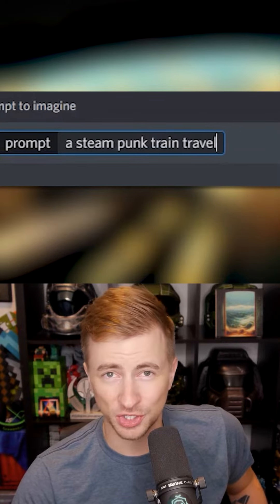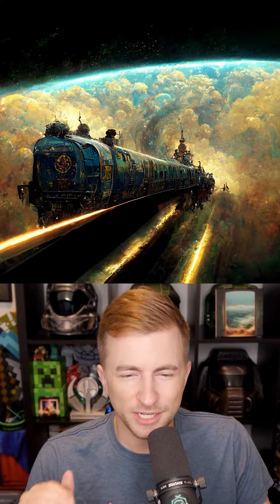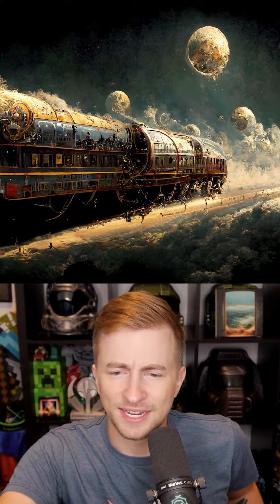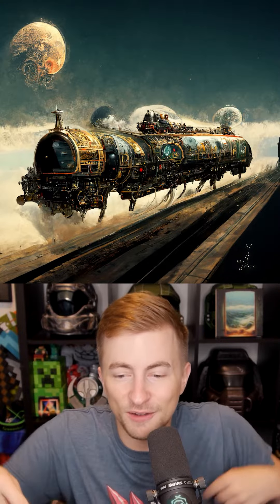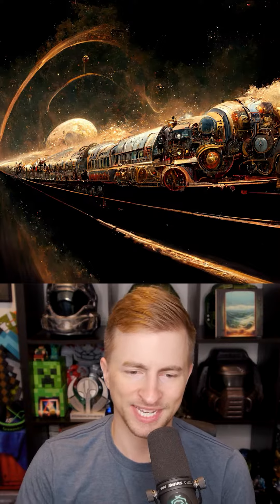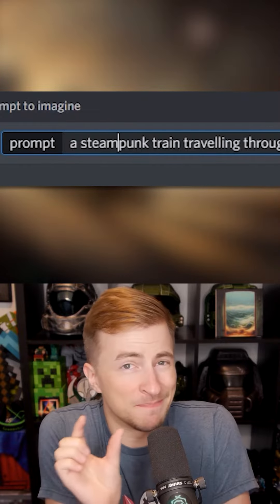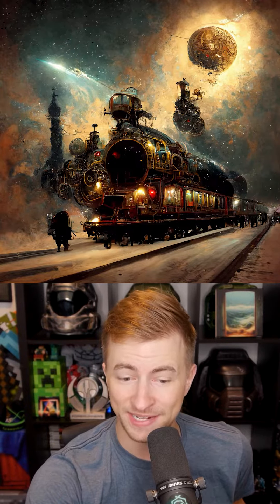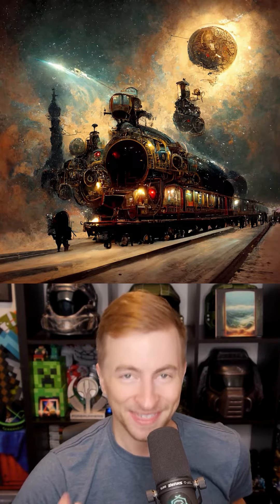Asking AI to show me "Steampunk Train Travelling Through Space"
Let's ask an AI image generator to show us "Steampunk Train Travelling Through Space"